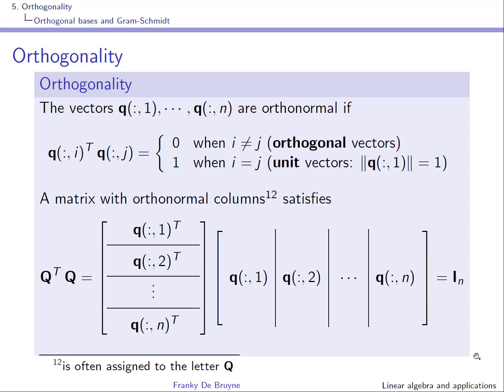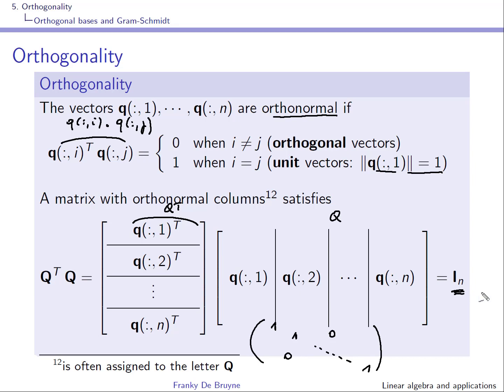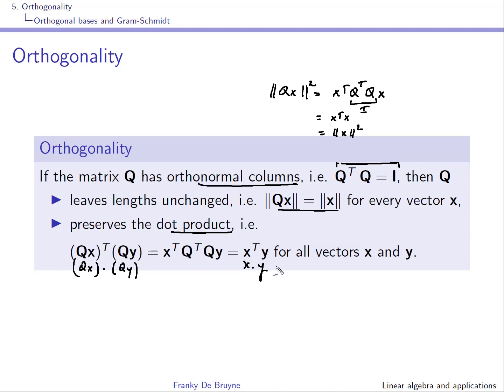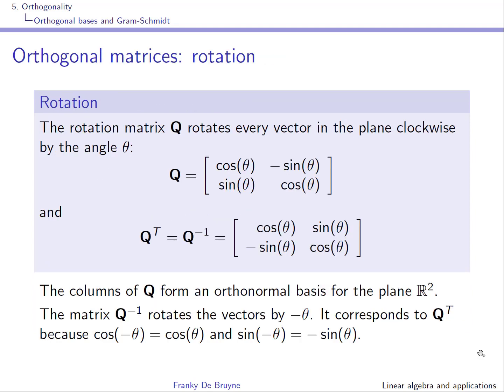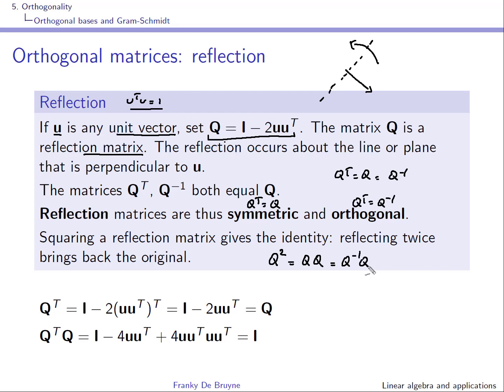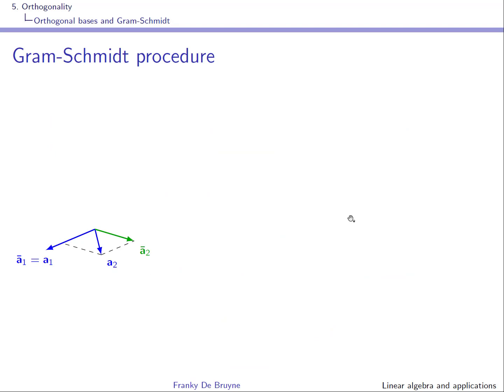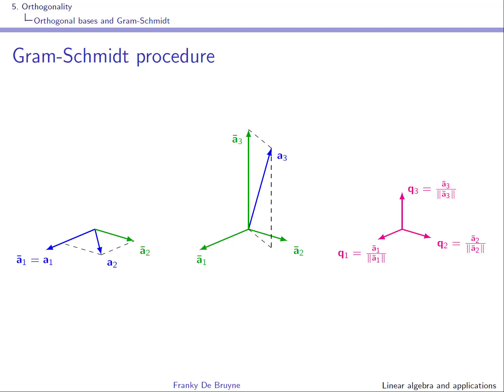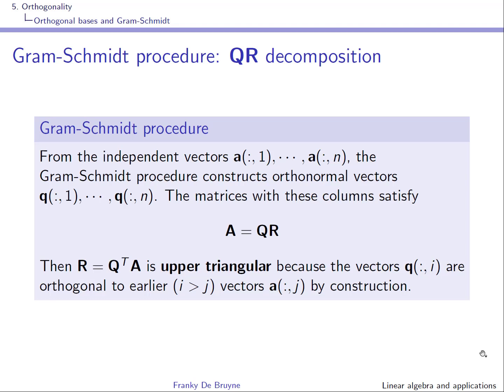Linear algebra and applications: video 9 Orthogonality part 2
Orthogonality: part 2

Orthogonal basis and Gram-Schmidt:
    Orthogonality: 00:00
    Projection using orthogonal bases: 05:26
    Orthogonal matrices:
          Rotation: 06:35
          Permutation: 07:48
          Reflection: 08:34
    Gram-Schmidt procedure 1: 12:47
          Gram-Schmidt procedure (visual representation): 14:11
          Gram-Schmidt procedure 2: 16:27
          Example: 17:51
     QR decomposition: 20:59
          Gram-Schmidt procedure (visual representation): 23:02
          QR decomposition (R upper triangular): 23:52
          QR decomposition: example: 24:27
          QR decomposition and least squares: 27:11
          Least squares and QR decomposition: example: 31:33
Whiteboard exercise 1 (QR decomposition): 37:53